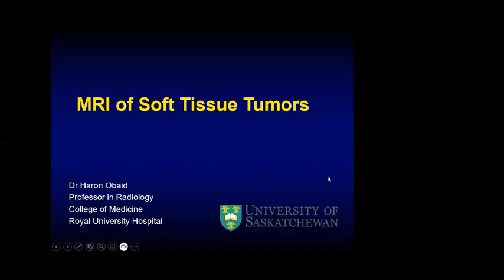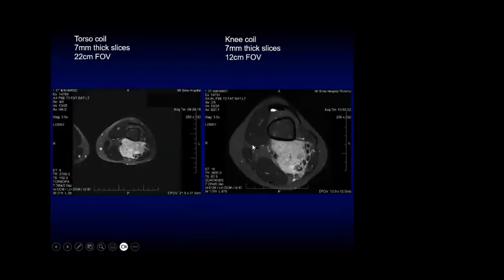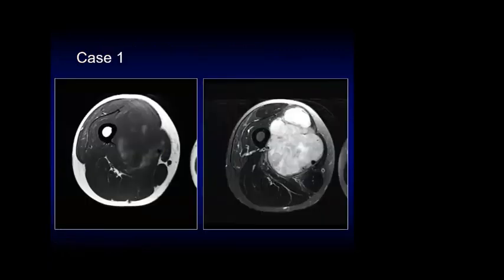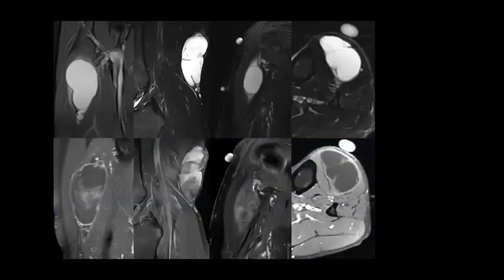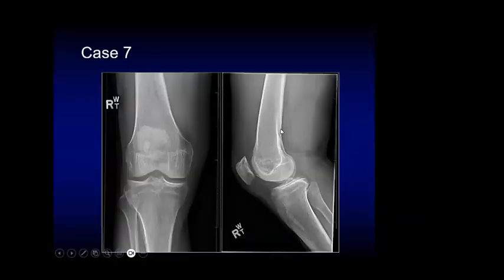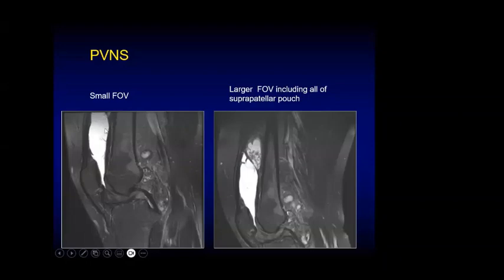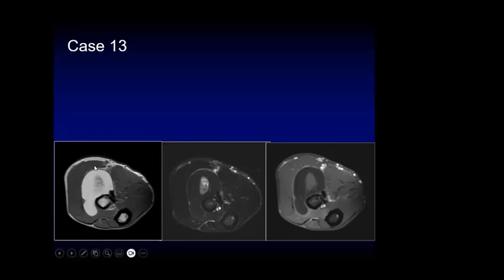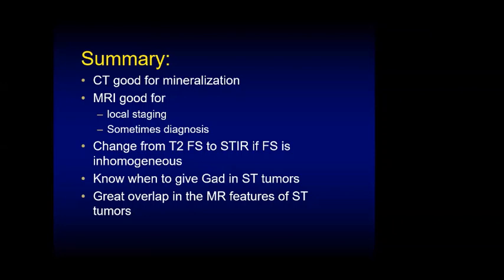Soft tissue tumor د هارون عبيد